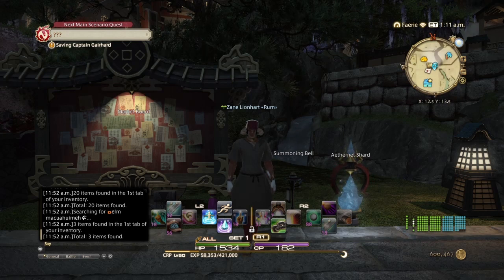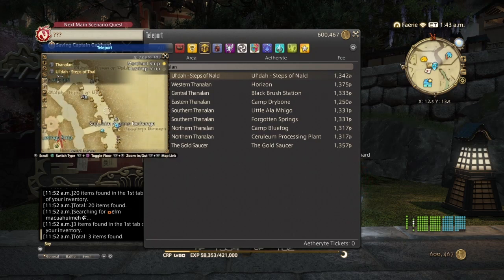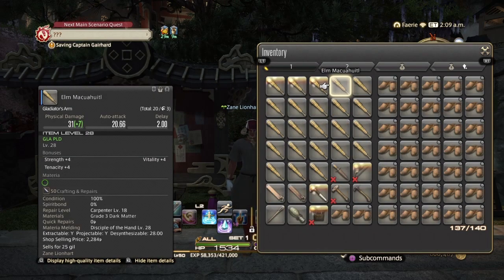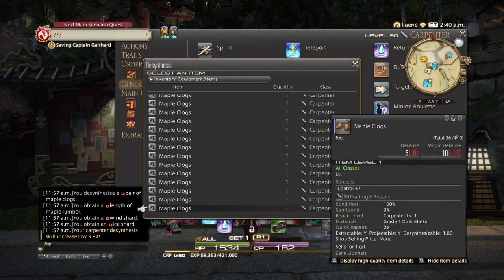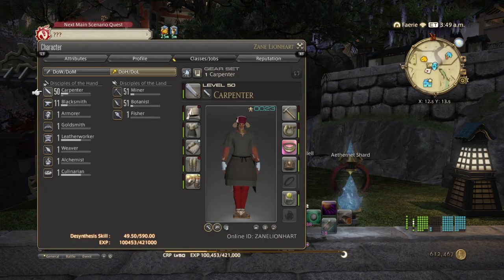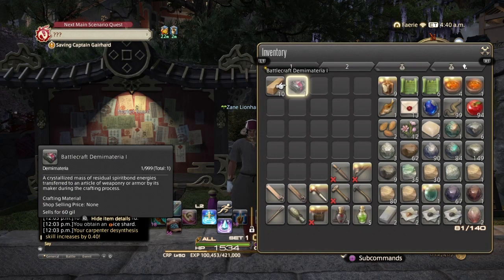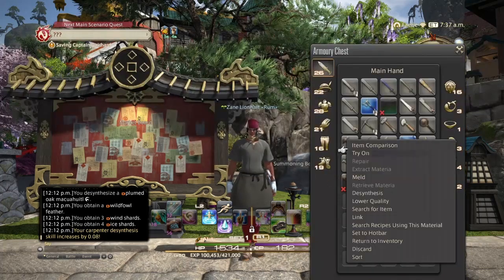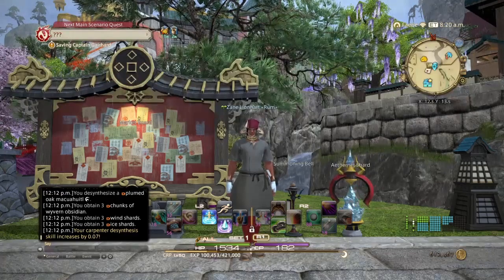FFXIV A Realm reborn Carpenter desynthesis guide level 1.00 to 90.00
must get one crafter to 30 to unlock desynthesis in sapphire avenue in uldah. must get crafter to 30 to desynthesis anything in their specific class. you only get experience when the item your desynthisizing is within 50 points of your skill level. use bacon broth and tinkers calm to increase your experiance gain. items i desynthed 35 maple clogs 25 elm macuahuitl  30 plumed oak macuahuitl. 90 is enough to go into heavensward but if u want more experience desynthesis hard mode primal weapons mostly garuda or ifrit.